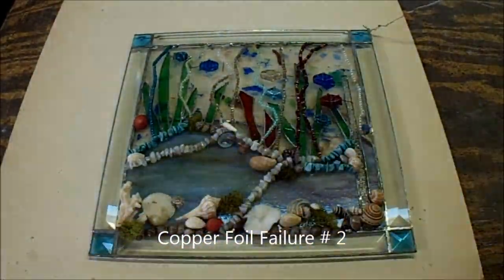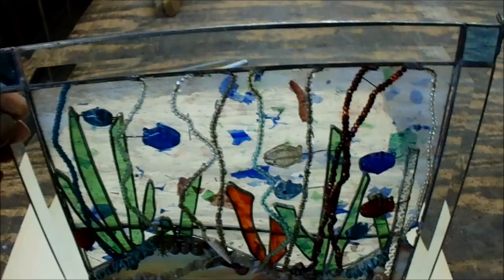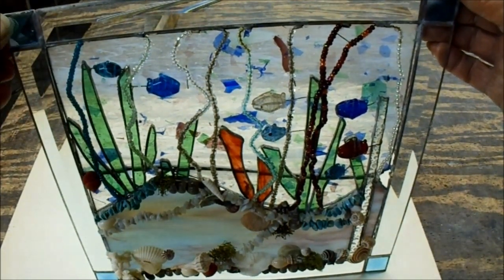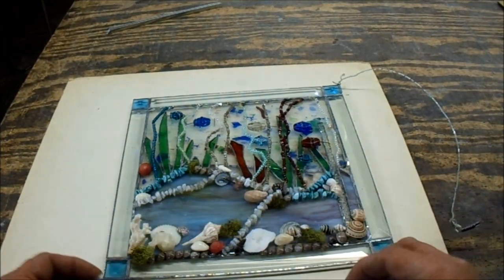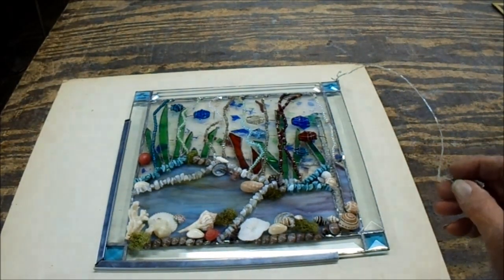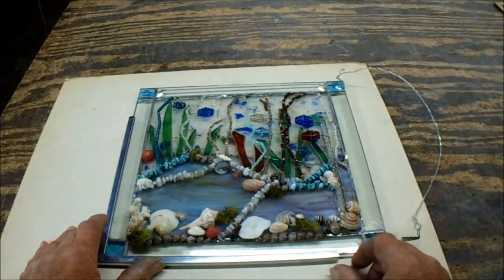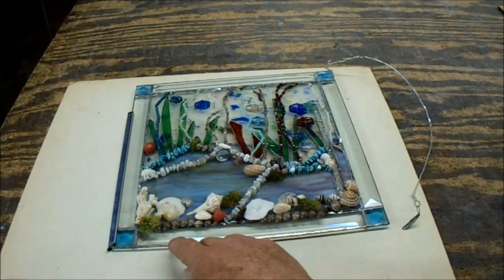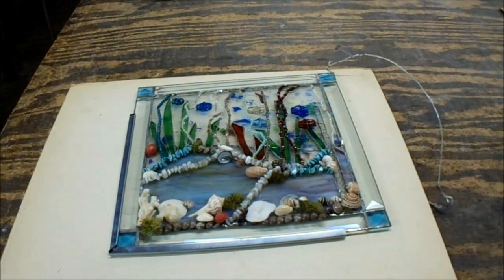Copper Foil Failure # 2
Where & Why Copper Foil Doesn`t Work